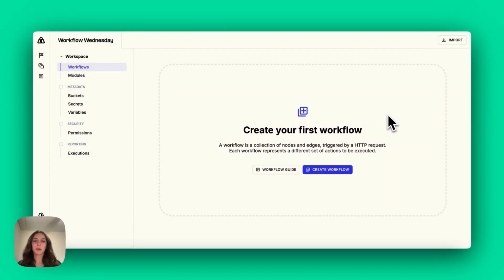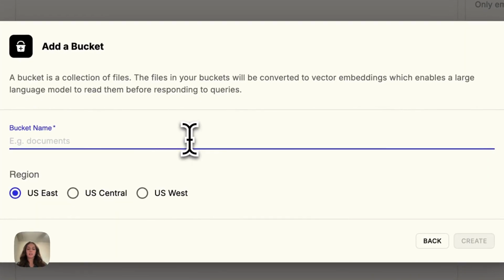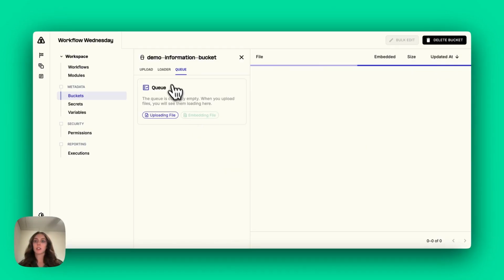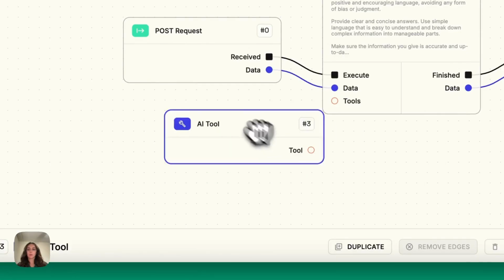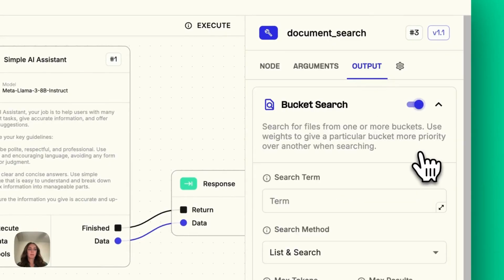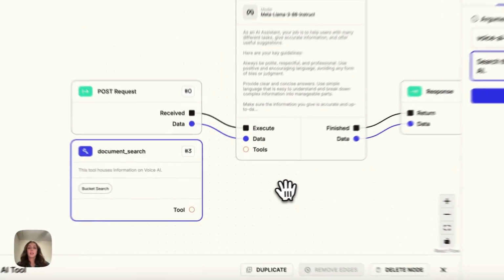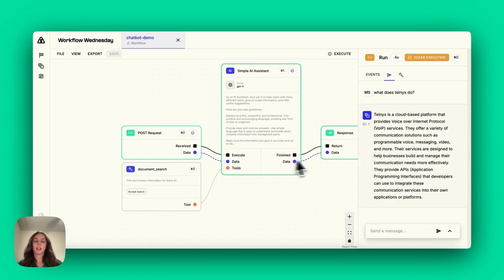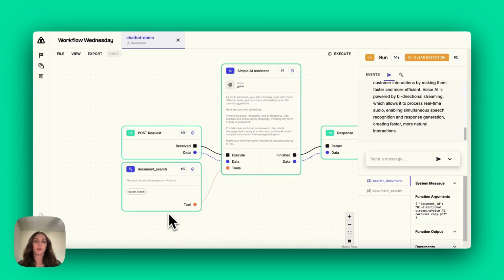How to Train an AI Chatbot with Your Own Docs Using Telnyx Flow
Welcome to Week 1 of Workflow Wednesdays! In today's video, we introduce buckets,a simple way to upload your own knowledge (docs, FAQs, etc.) that can be leveraged in intelligent and tailored chatbots. It only takes minutes to set up!